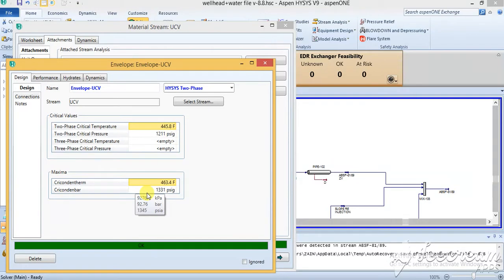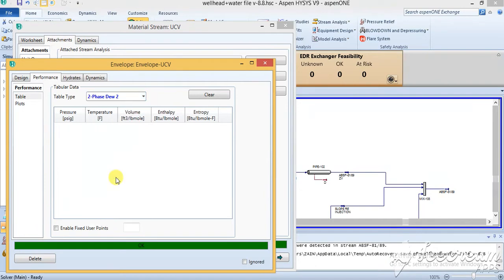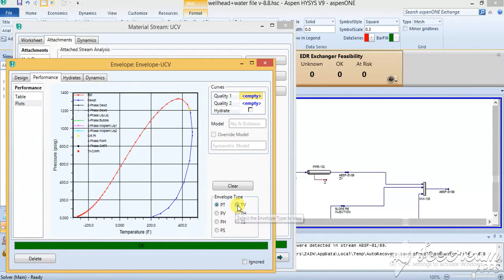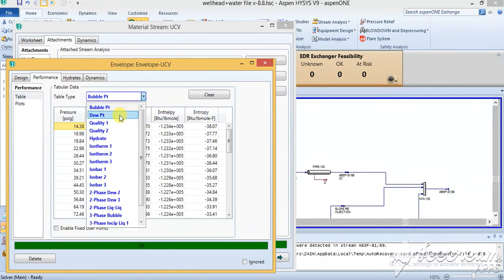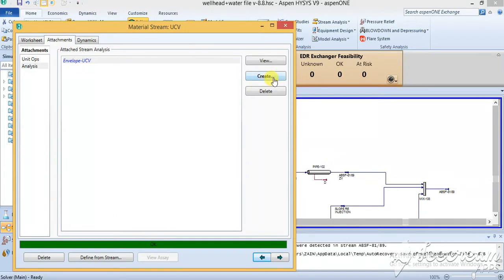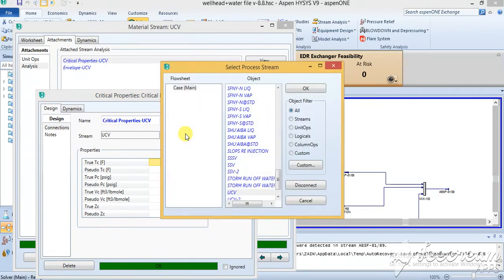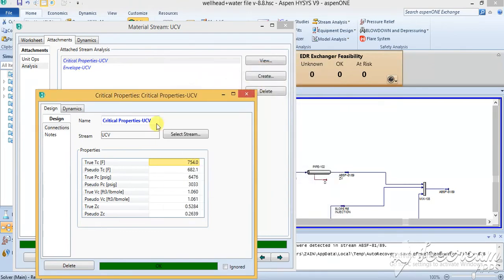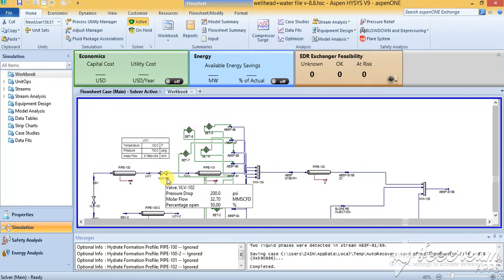HYSYS 26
Offshore Oil Platform, HYSYS Simulation, Material Stream Analysis, Phase Envelope, Workbook, Heat and Material Balance